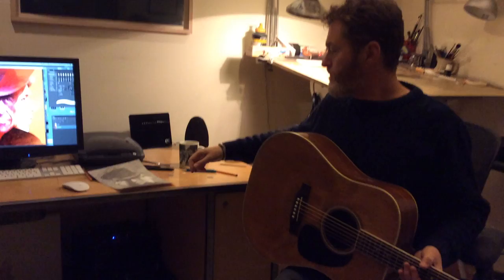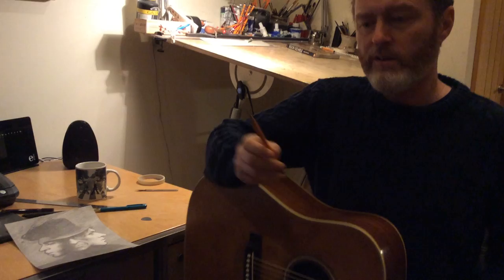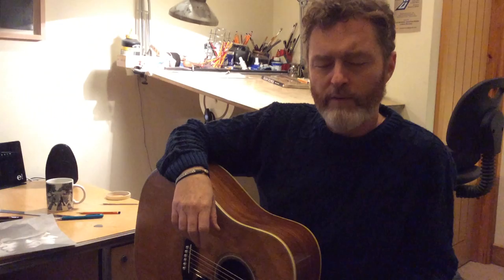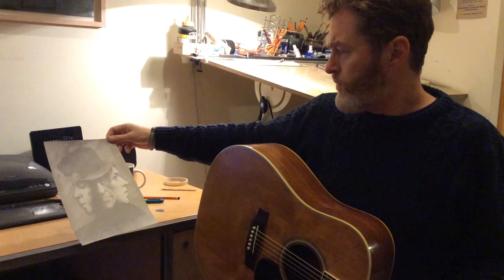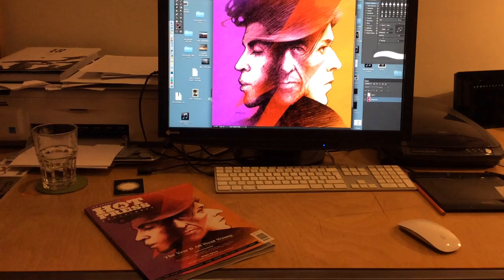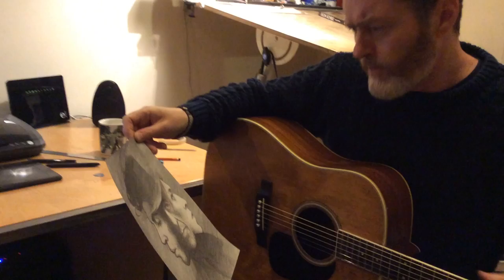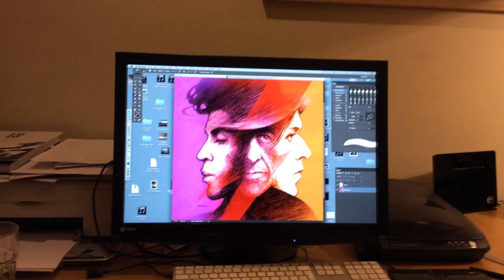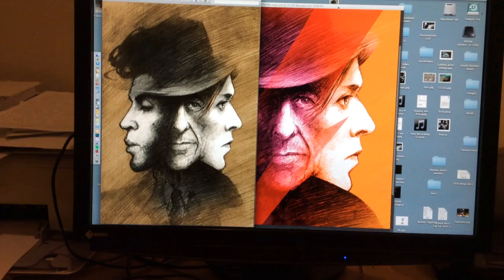David Rooney tells the story of the Hot Press Annual 2017 Cover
Award-winning artist David Rooney has illustrated for Hot Press for many years and delivered a special cover for our 2017 Annual.

Filmed in the cosy confines of his studio, Mr. Rooney reveals the story behind our striking cover art.